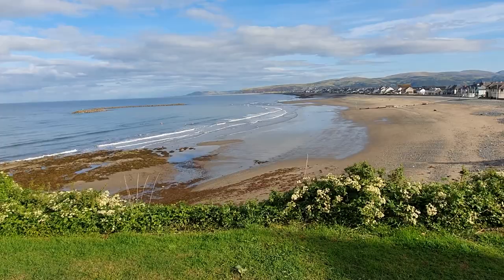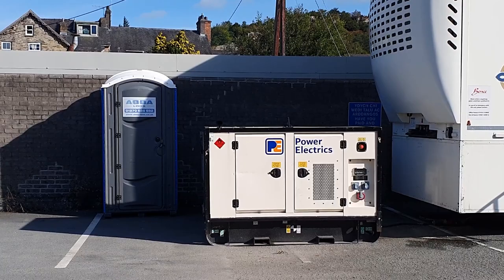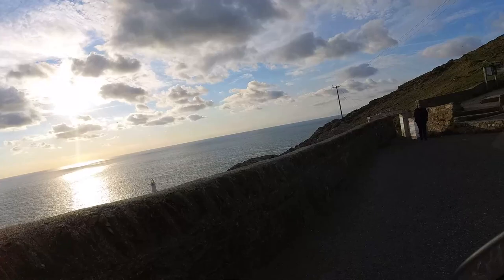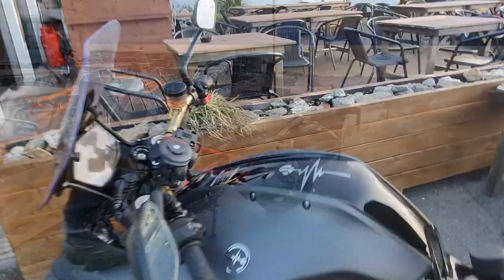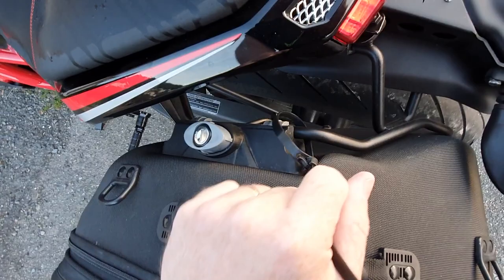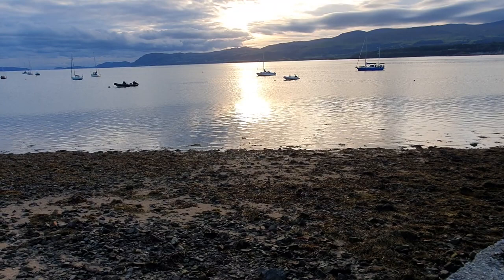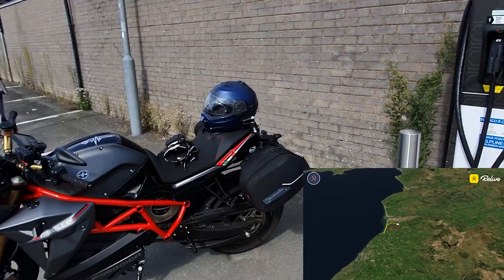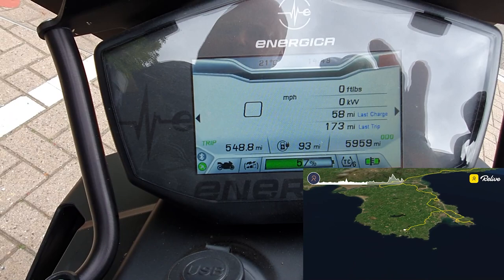Snowdonia 360 on an Energica EVA Ribelle Electric Motorcycle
Footage from my September 2022 weekend trip undertaking with my old friend and fellow regular touring buddy, Chris, the Snowdonia 360 route — an approximately 360 mile from mid to North Wales, including a circuit of Anglesey.

Doing the route on electric my EVA Ribelle was not without its challenges, simply because of the paucity of reliable infrastructure in Wales. I essentially had a choice of charging point on day one (after the morning's initial charge) which would fall in the right kind of distance, and this was at a campsite in Caernarfon. Day 2 was easier, as I started the day fully charged, thanks to the hotel allowing me to charge the bike overnight.

The Snowdonia 360 is Wales' equivalent of the Scottish North Coast 500 and absolutely worth undertaking. It would be easy to extend it further south, down the coast past Aberystwyth and down into Cardiganshire and Pembrokeshire, then along the south coast.

We had planned the trip a few weeks in advance, but weren't to know when we booked accommodation in advance that it would fall on the eve of the funeral of the late Queen Elizabeth II. This explains the flags at half mast in parts of the video.

Excluded from the video is my outbound journey from my home in Warwickshire on Friday evening and I only include the single stop in Shrewsbury on my return home from Machynlleth on the Sunday.